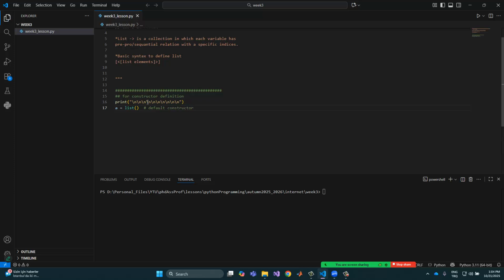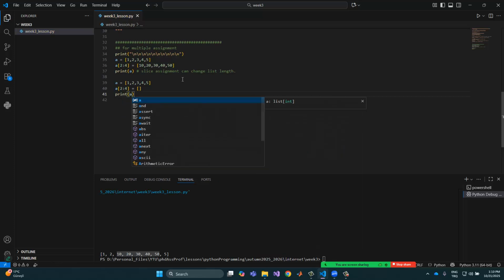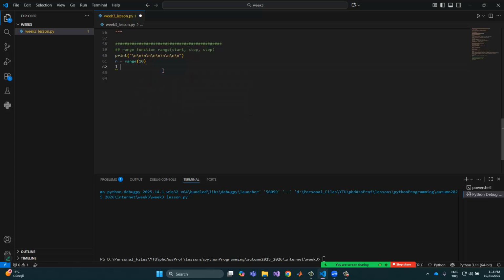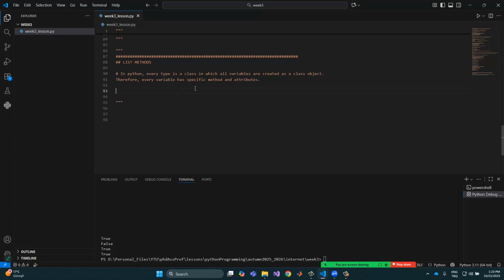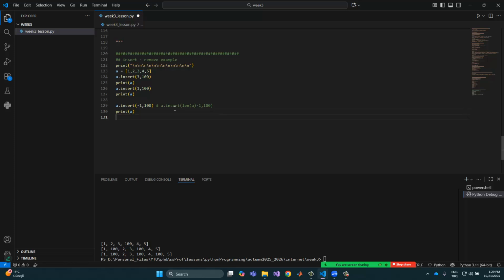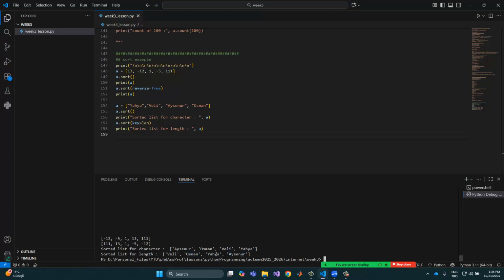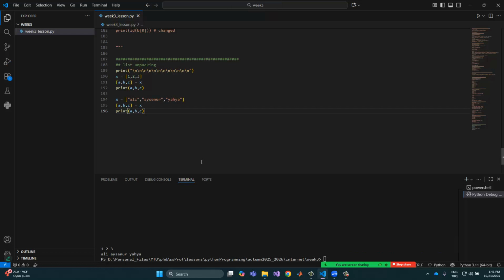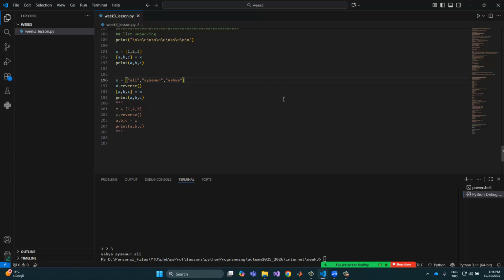2025/2026 - Autumn - Python Programming - Les 3-1 - Lists And Methods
In this lesson,  Lists And Methods is explained in detail.